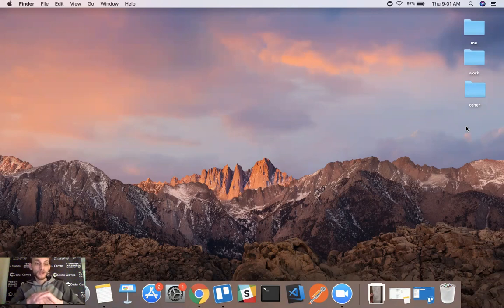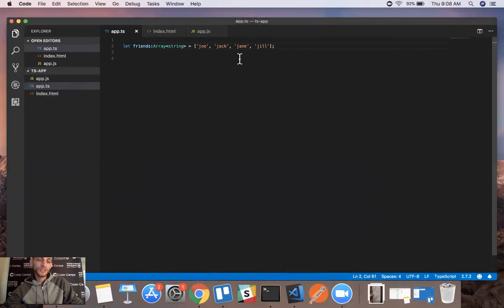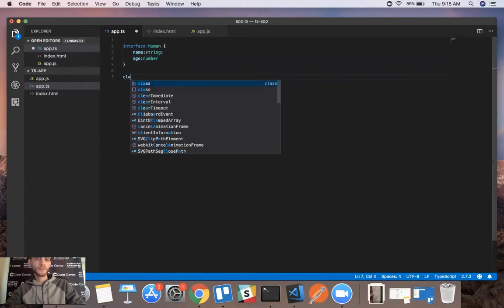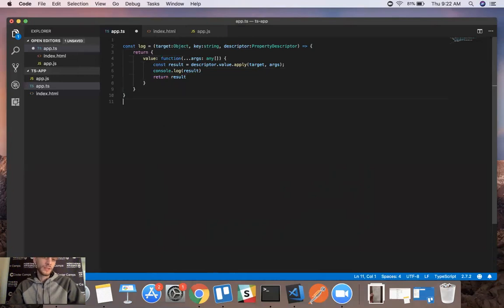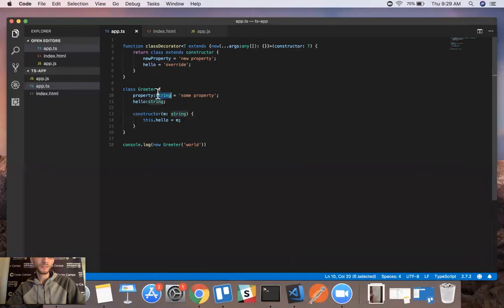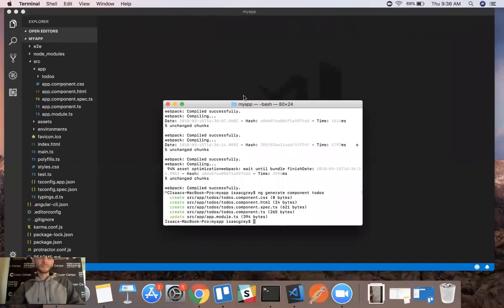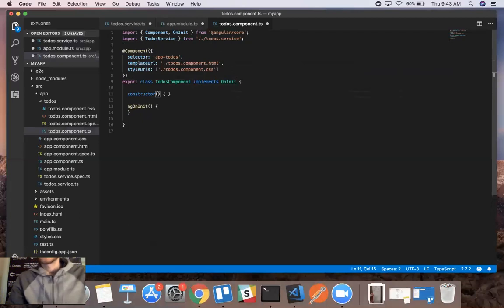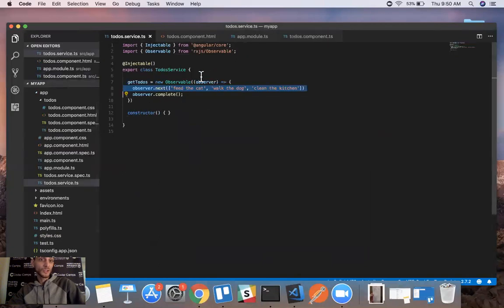Front End Frameworks in Angular (p1) - 3/15/18